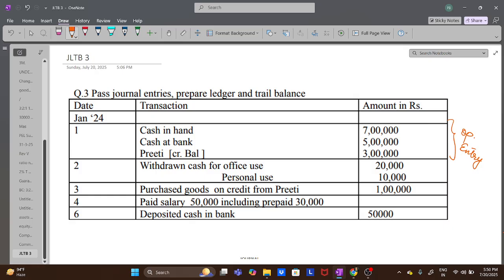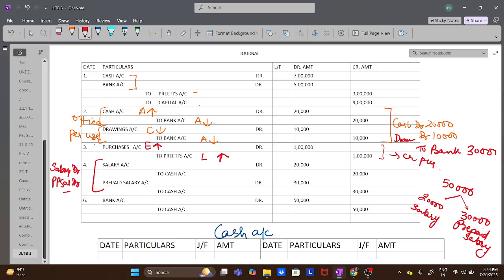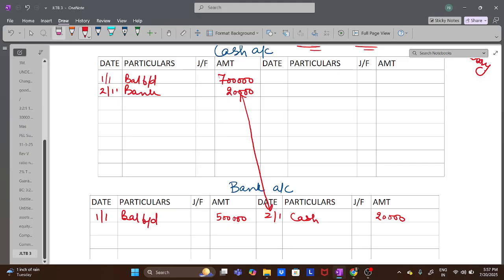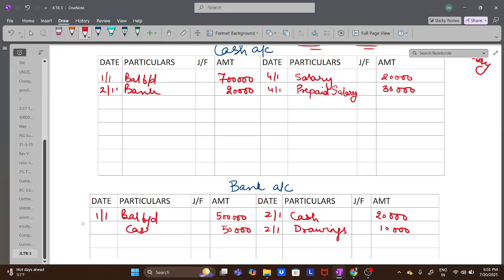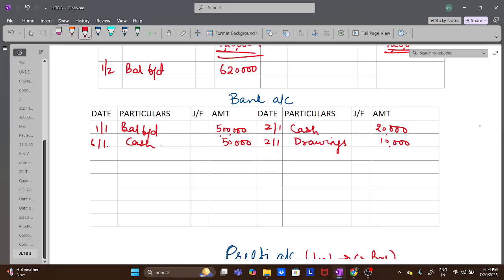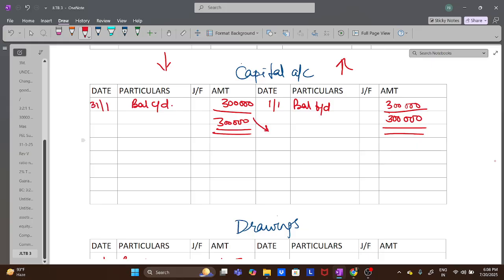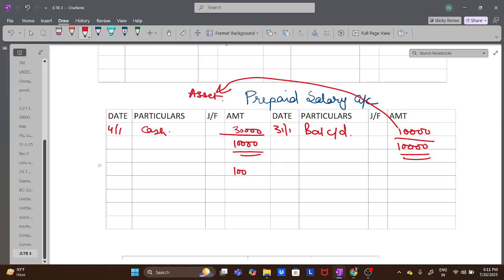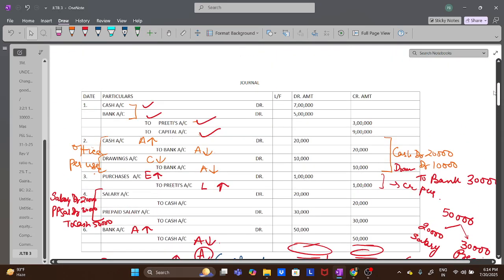JLTB Q3 OP ENTRY|CLASS 11